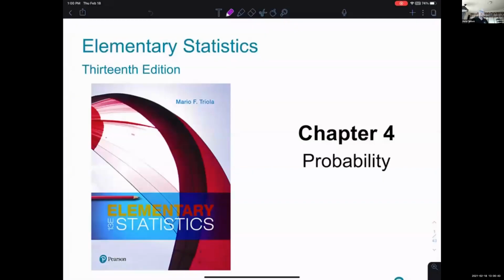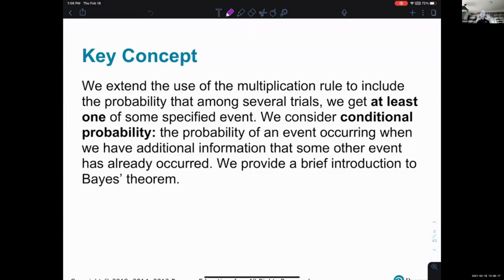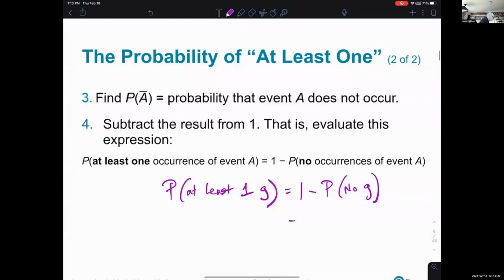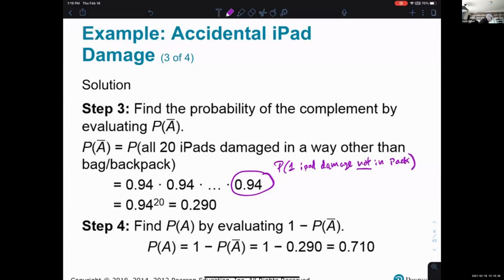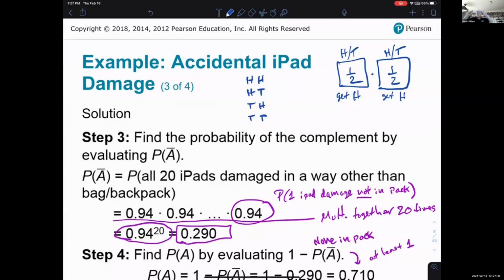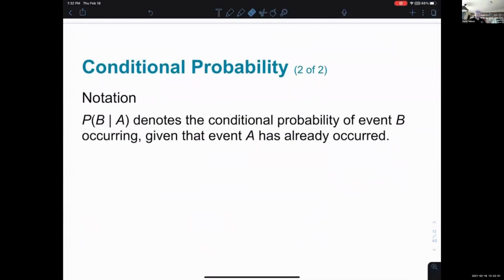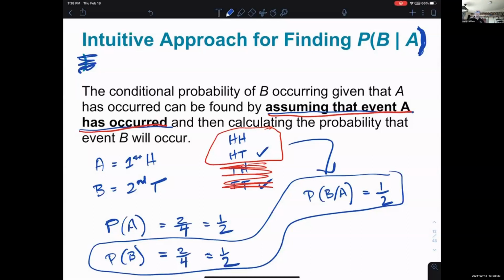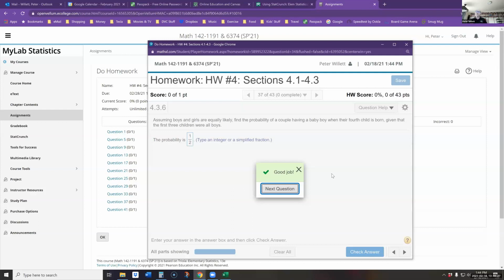4.3 Complements and Conditional Probability